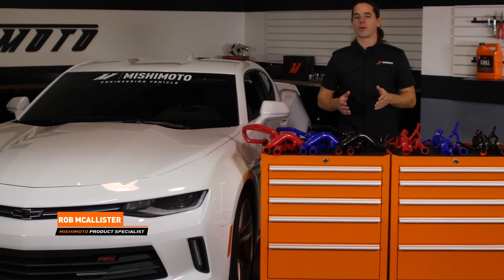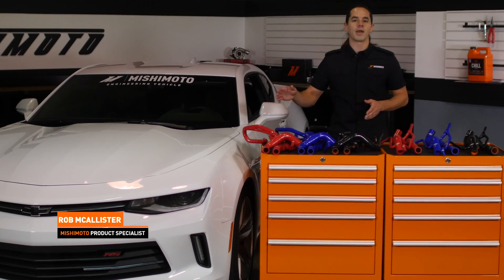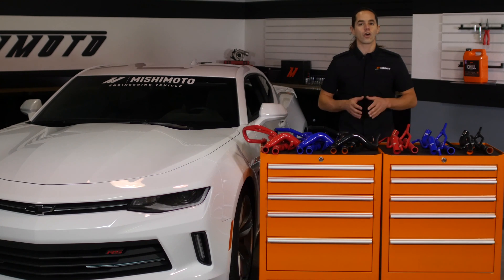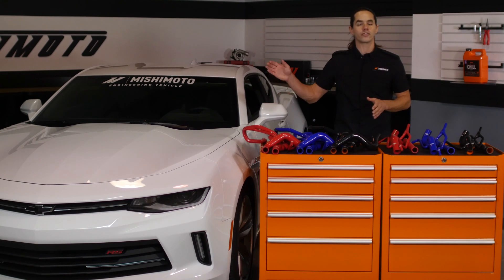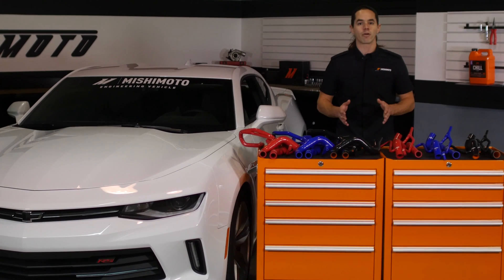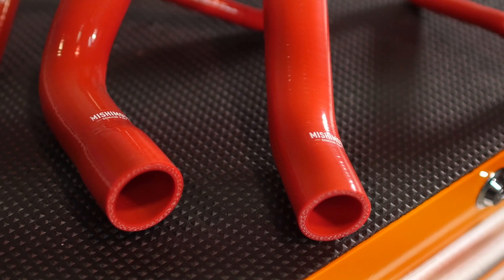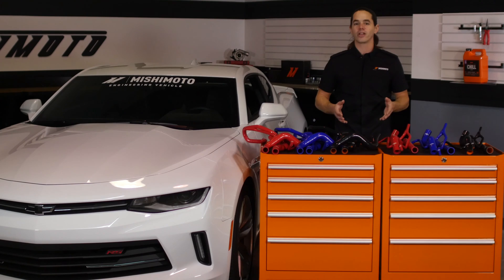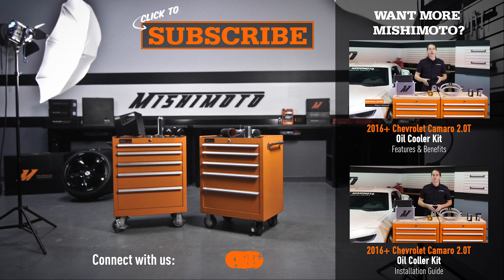2016+ Chevrolet Camaro 2.0T Silicone Radiator Hoses Features & Benefits By Mishimoto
2016+ Chevrolet Camaro 2.0T Silicone Radiator Hoses

MODEL: MMHOSE-CAM4-16
•Direct-fit for the 2016 Chevrolet Camaro 2.0T without HD Cooling Package
•Includes upper and lower radiator hoses and expansion tank hose
•Radiator hoses are constructed from five layers of silicone with heat-resistant embedded fibers
•Expansion tank hose is constructed from four layers of silicone with heat-resistant embedded fibers
•Improves heat and pressure tolerance
•Expected Ship Date: End of January